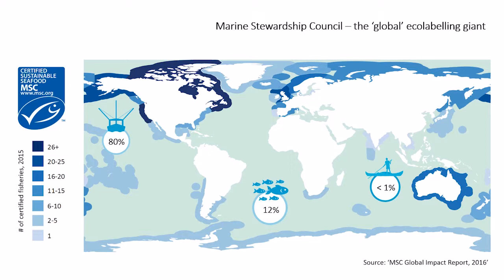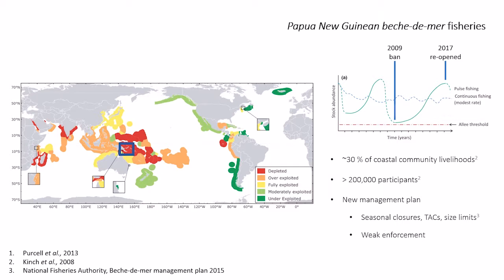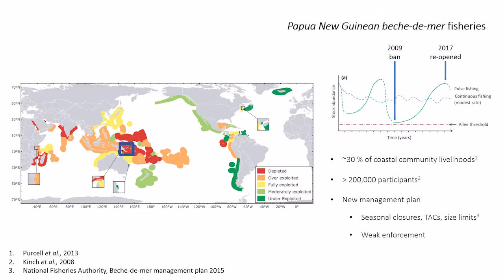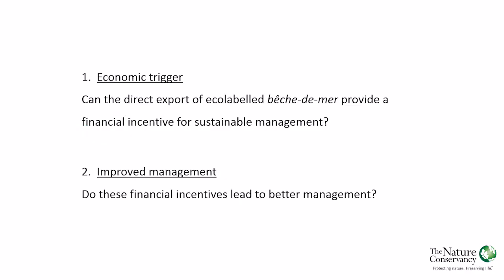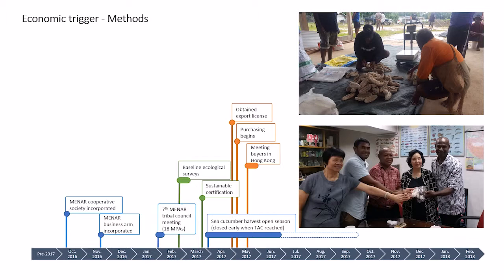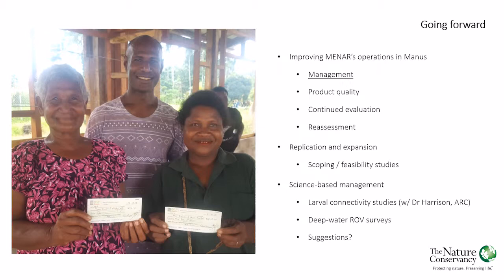Peter Waldie - Ecolabelling to incentivise sustainable small-scale sea cucumber management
Market-based instruments, such as ecolabelling, can incentivise sustainable fisheries management through improved market access and price premiums. However, such instruments are rarely used in small-scale fisheries in developing nations, where they are arguably needed the most. I this talk I will discuss how market-based instruments (ecolabeling and supply chain simplification) in conjunction with conventional management measures (e.g. size limits and Marine Protected Areas [MPAs]) were applied to a small-scale sea cucumber fishery in southern Manus, Papua New Guinea. Tribal fishery management occurred through a customary rights-based framework. In 2017 fishers who sold through their tribal cooperative had economic returns that were 240% greater than business-as-usual. Community-based management delivered mixed results – sea cucumber densities declined in two out of three monitored MPAs, but remained significantly higher than adjacent open areas. These results demonstrate that market-based instruments can be applied to small-scale sea cucumber fisheries for simultaneous economic and ecological gains.